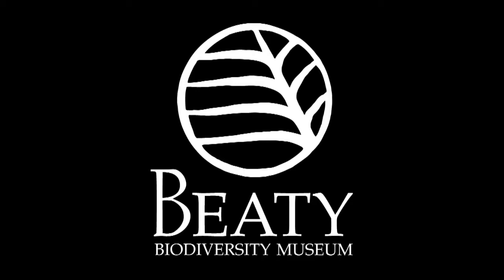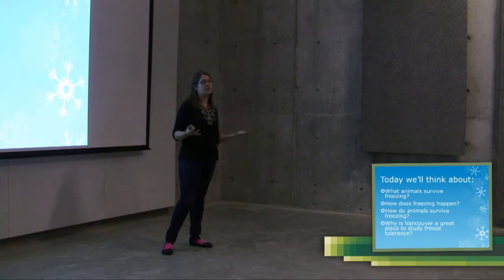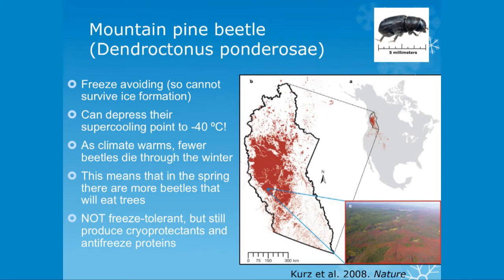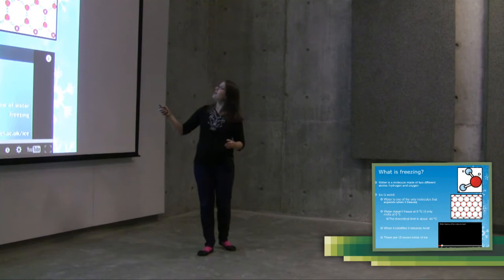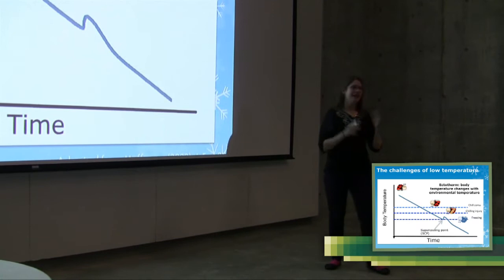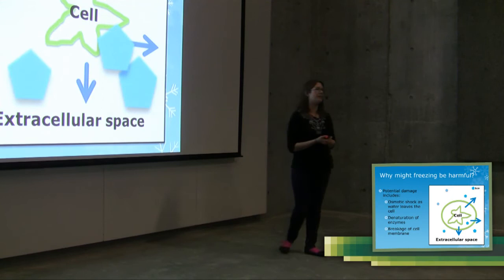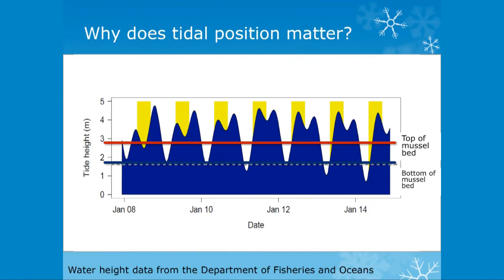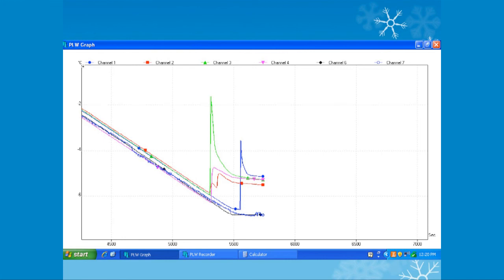Freeze tolerance is way cool because...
Canada's winters can get mighty chilly, and in response, Canada's animals have evolved many strategies to cope. One of the most impressive is the ability to survive freezing solid during the winter. An eclectic array of animals including frogs, turtles, woolly caterpillars, and Vancouver's own mussels can survive internal ice formation. How and why do they do it? Katie Marshall, Killam Postdoctoral Fellow in the Department of Zoology will chill you with tales of extreme adaptation.